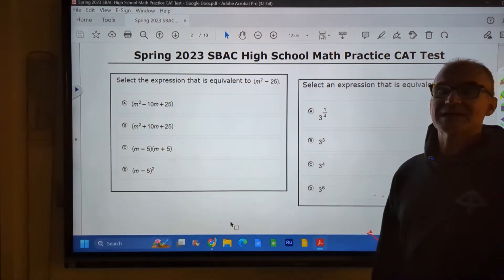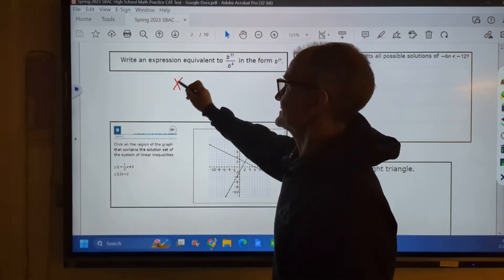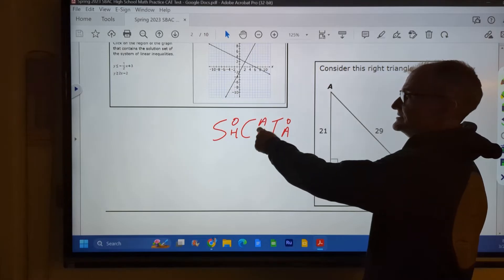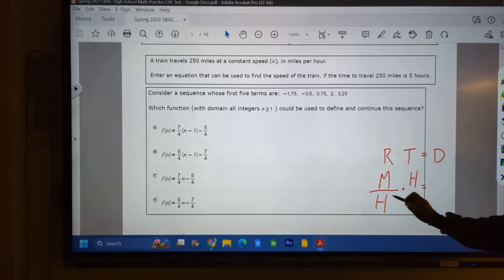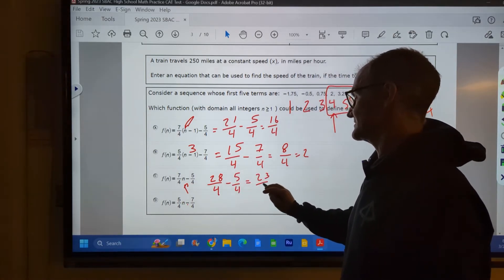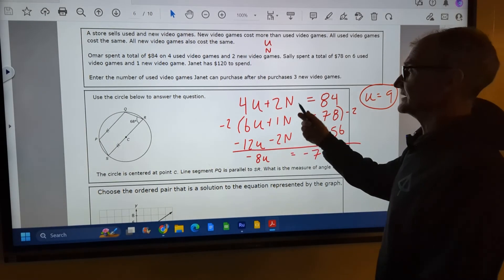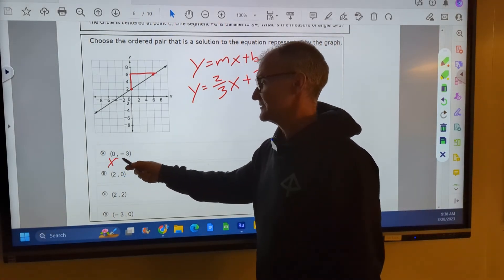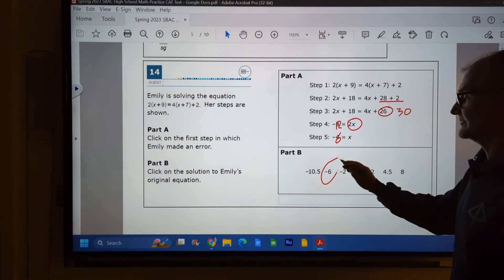SBAC Practice Test, Walk Through of a Smarter Balanced Exam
Smarter Balanced Assessment System - Testing (CA Dept of Education)
California Assessment of Student Performance and Progress CAASPP
High school math test for California, graduation, standardized testing
00:07 What is the SBAC exam?
00:58 Equivalent expressions
02:00 Square roots and radicals
02:47 Graphing practice problem
11:00 Sequence and series, what is n and f(n)
11:40 Bar graph, data statistics
12:18 Word problem new and used video games, two variable, two equation solution
15:25 Circles, line segment, parallel, what is the measure of angle qps, isosceles trapezoid